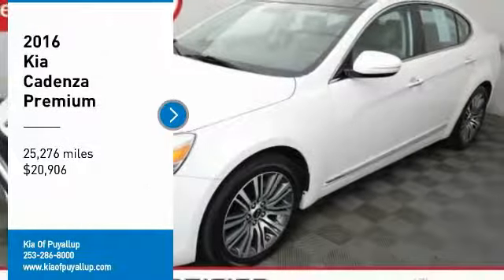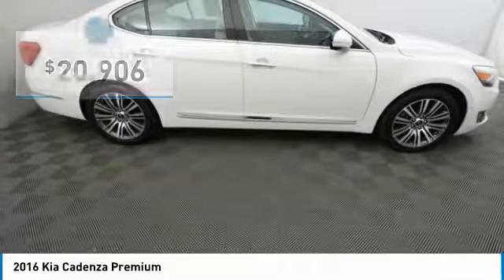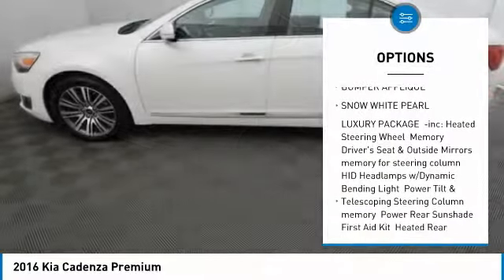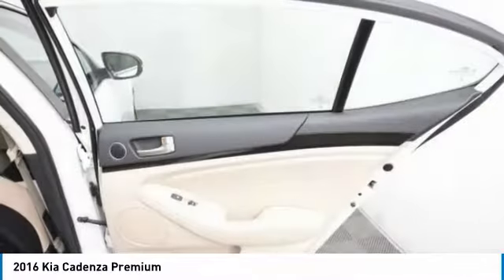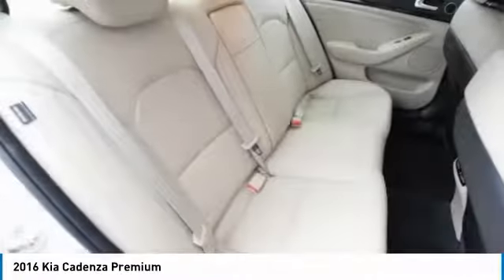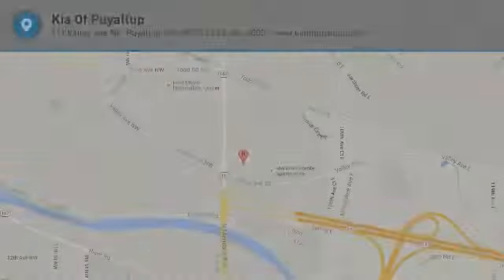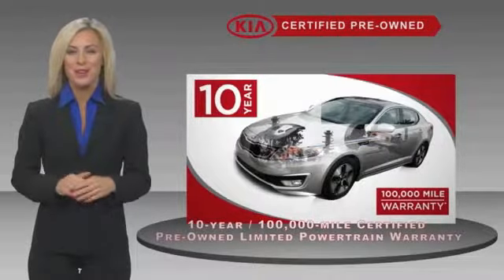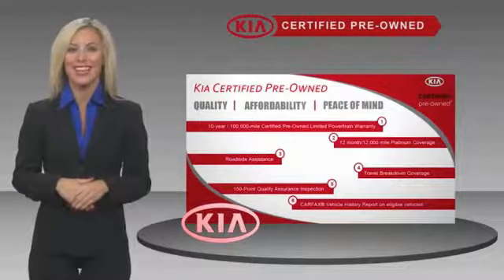2016 Kia Cadenza Puyallup WA C9563A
2016 Kia Cadenza Premium

CARFAX One-Owner. Clean CARFAX. Certified. Snow White Pearl 2016 Kia Cadenza Premium FWD 6-Speed Automatic with Sportmatic V6 ONE OWNER, LOCAL TRADE, CLEAN CARFAX, Cadenza Premium, Snow White Pearl, 7 TFT LCD Meter Cluster & Information Display, Driver's Seat Cushion Extension, First Aid Kit, Heated Rear Outboard Seats, Heated Steering Wheel, HID Headlamps w/Dynamic Bending Light, Luxury Package, Memory Driver's Seat & Outside Mirrors, Navigation System, Power Rear Sunshade, Power Tilt & Telescoping Steering Column, Premium Nappa Leather Seat Trim, Ventilated Front Seats.Recent Arrival! 28/19 Highway/City MPGKia Certified Pre-Owned Details:* Vehicle History* Powertrain Limited Warranty: 120 Month/100,000 Mile (whichever comes first) from original in-service date* Includes Rental Car and Trip Interruption Reimbursement* Transferable Warranty* 164 Point Inspection* Limited Warranty: 12 Month/12,000 Mile (whichever comes first) Platinum Coverage from certified purchase date* Warranty Deductible: $50* Roadside AssistanceReviews:* Strong V6; upscale interior; easy-to-use electronics interface; generous standard features and warranty coverage. Source: Edmunds